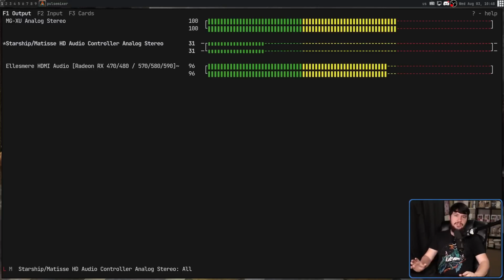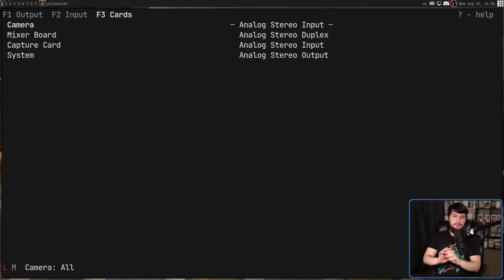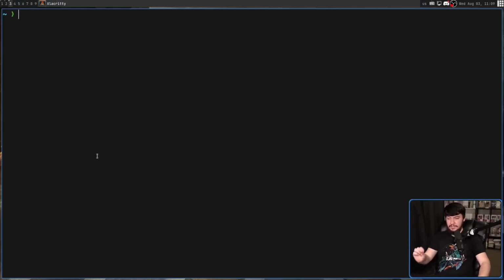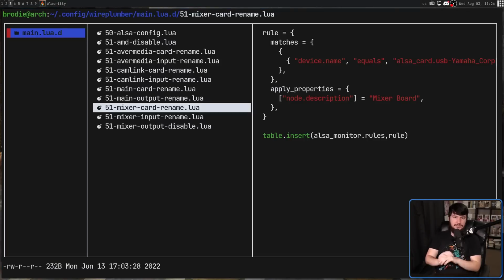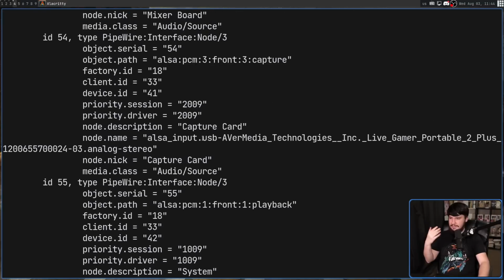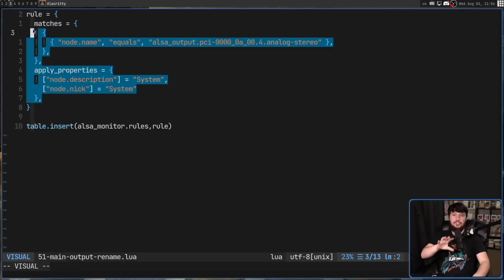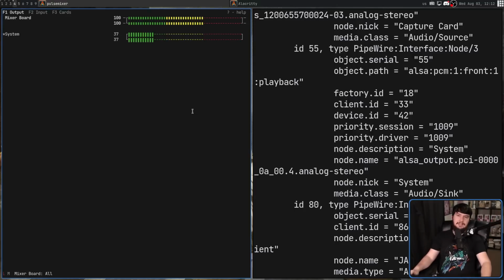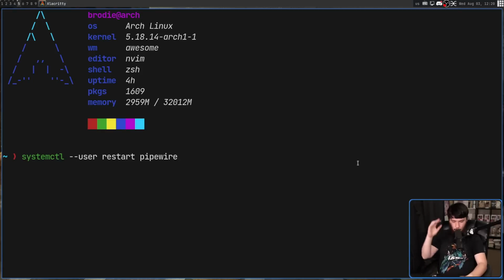Wireplumber Takes Pipewire To The Next Level!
Pipewire with Pipewire media session is totally usable however if you want to take it to the next level take a dive into Wireplumber and start messing around with the plugin framework to see what fun stuff you can achieve.

Credits
🎨 Channel Art:
Profile Picture: